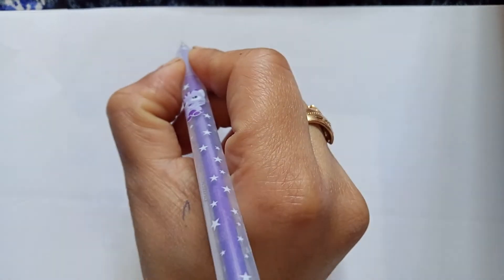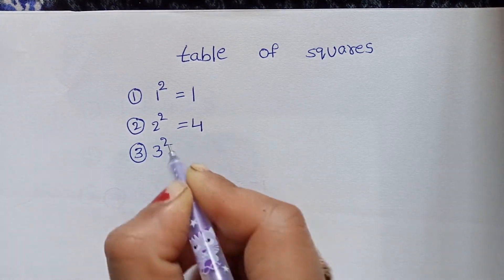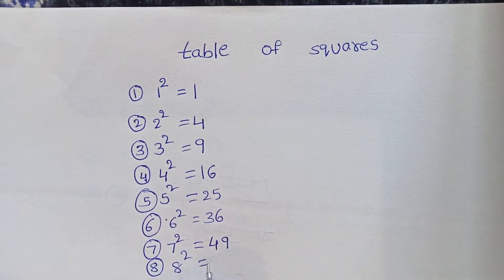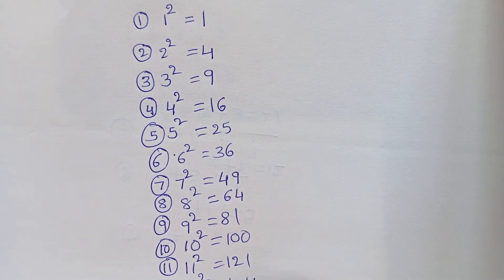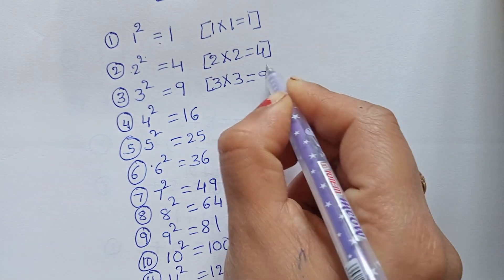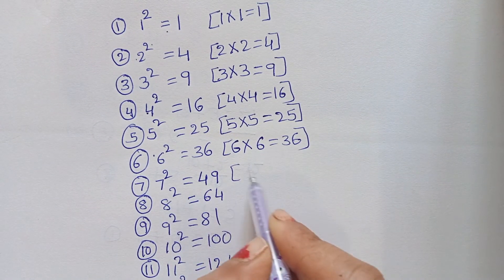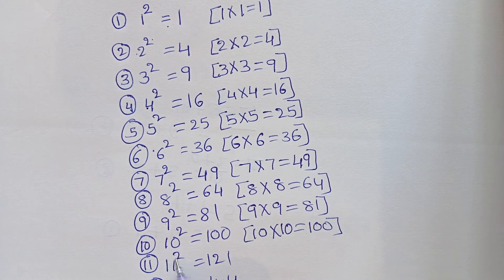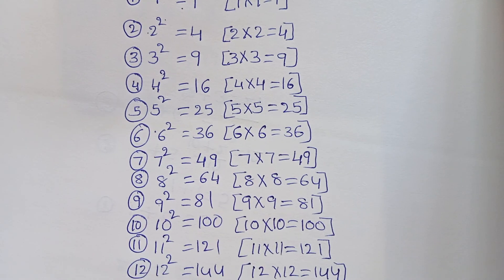TABLE OF SQUARES## MATHS## TABLE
square's